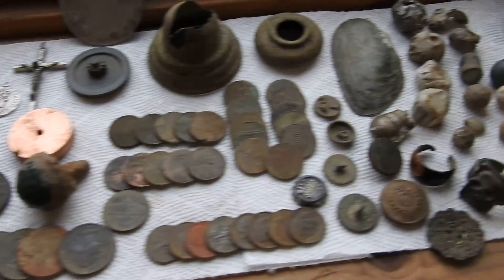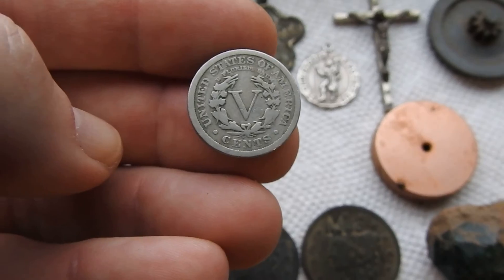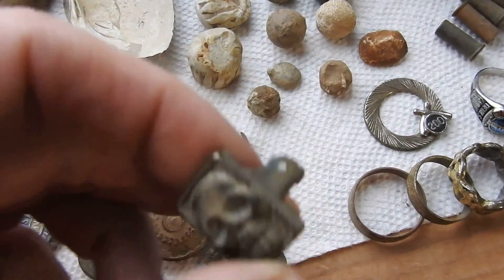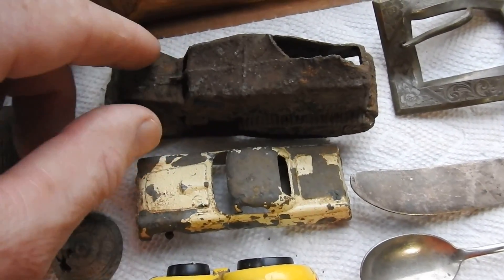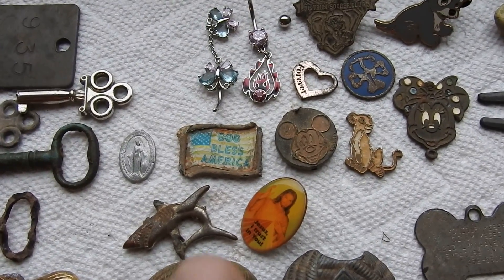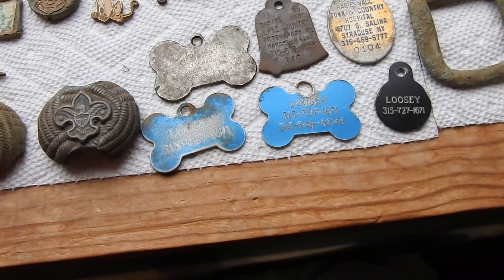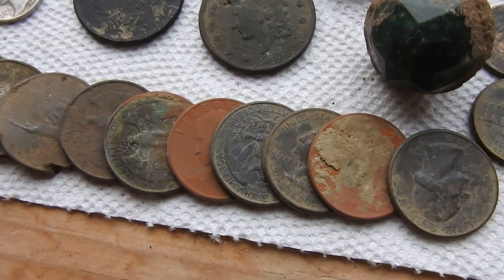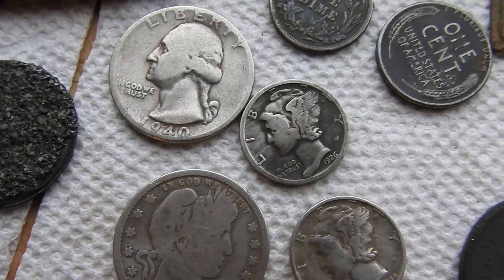METAL DETECTING FINDS!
Let me know what you think! I have lots more! This is only a very small look into a huge collection of things I've found. Take care of each other.